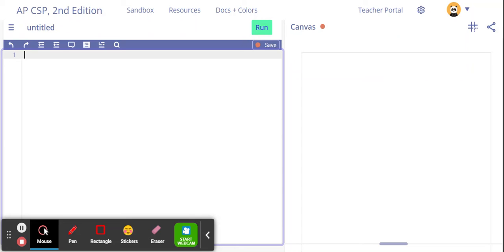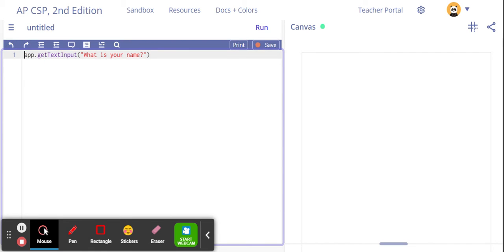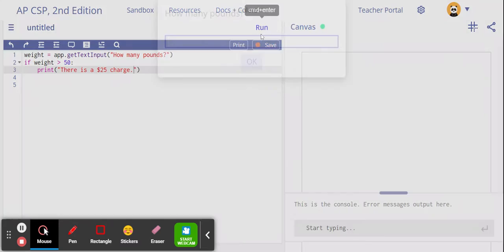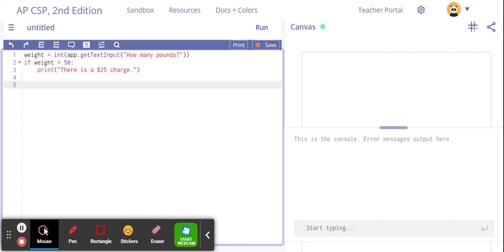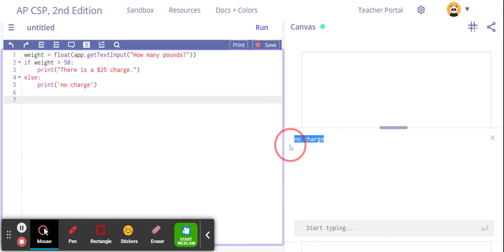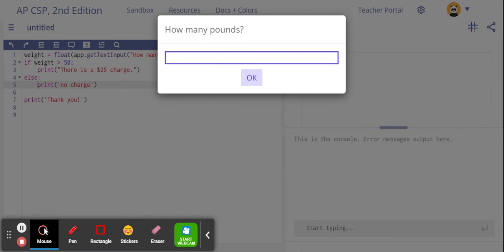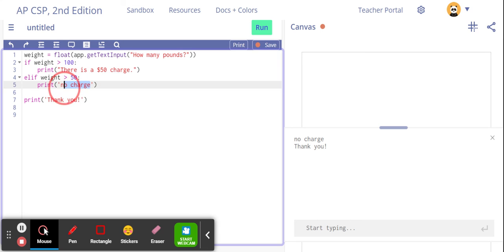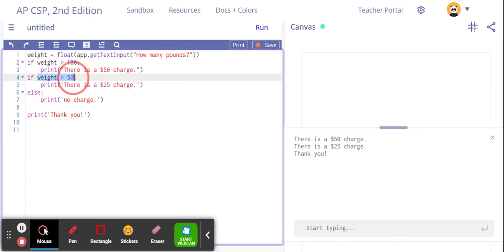Python Selection Statements